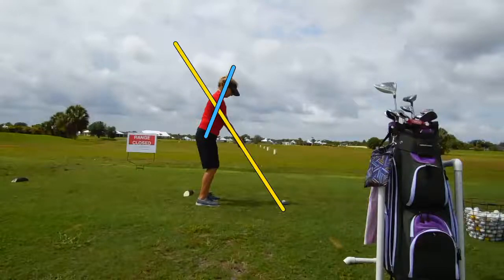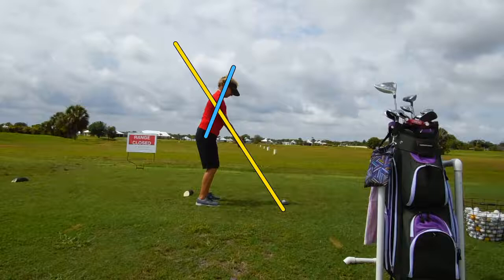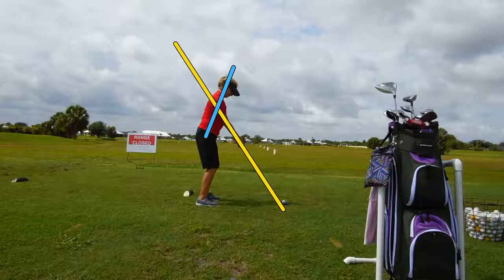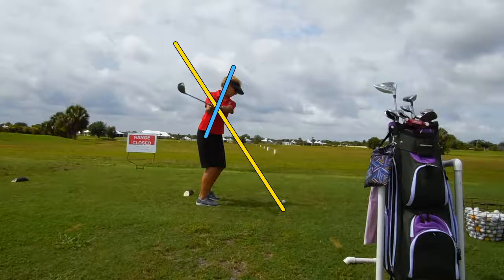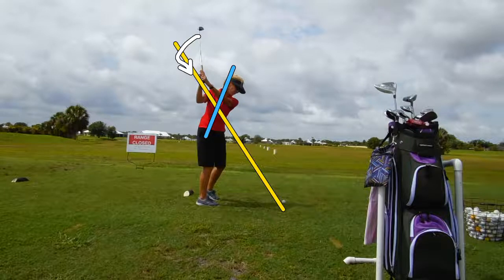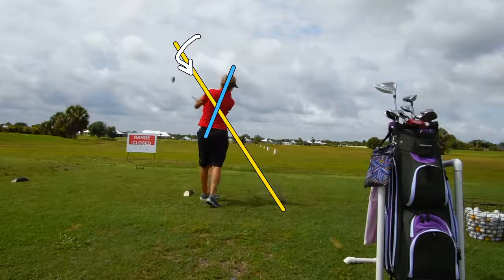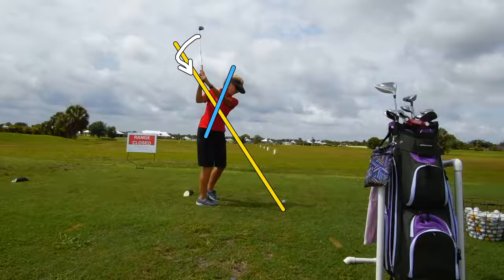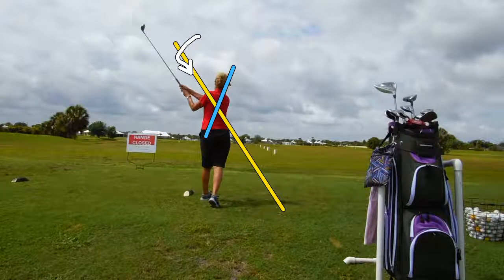Remember standing in the circle when you swing.